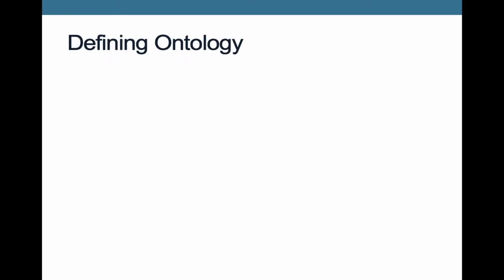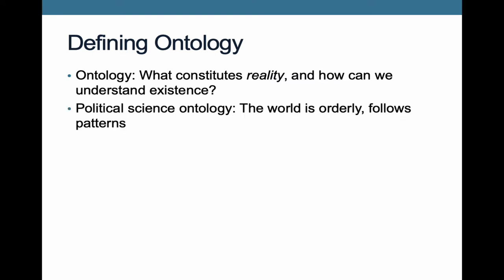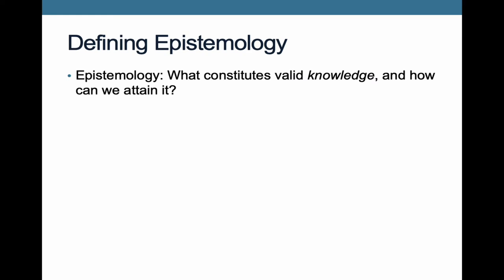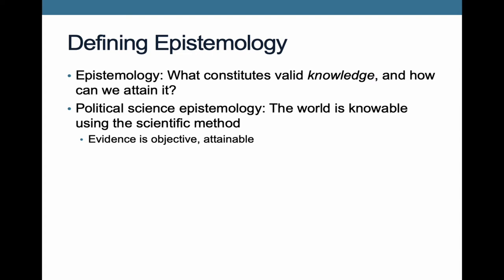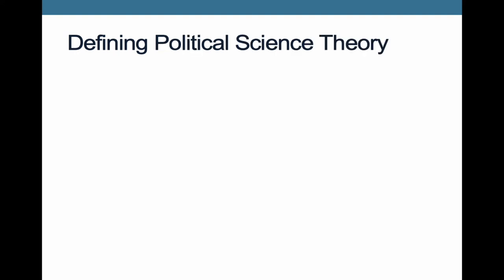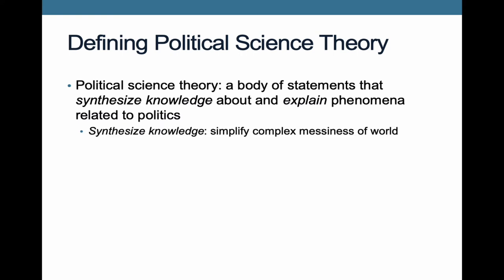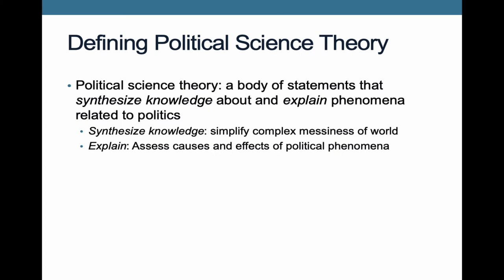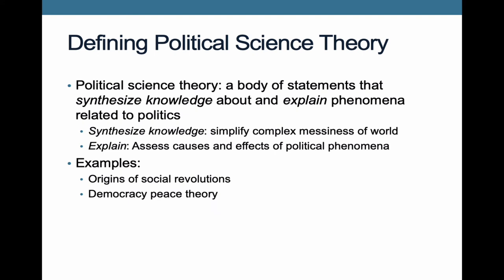Ontology, Epistemology, and Theory in Political Science